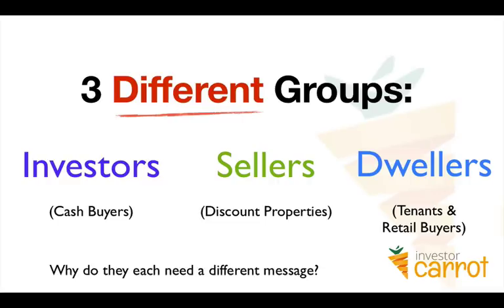How many sites do I need? Online marketing strategy for real estate investors.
Want to generate leads for your real estate investment business?

This video explains how to define your audience and grow your business with a proven content marketing strategy.

You'll learn about the three key audiences that you want to keep separate, and why... along with valuable tips to help you accomplish your goals.

InvestorCarrot makes lead generation sites for real estate investors. It's one of the best systems around - check it out at carrot.com.

If you are in need of a real estate investor website visit Carrot Take the demo